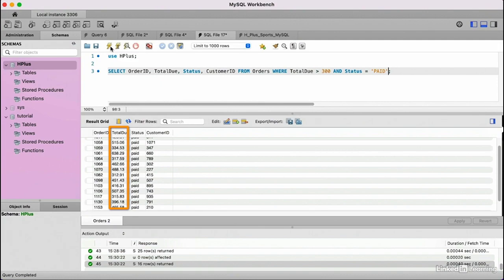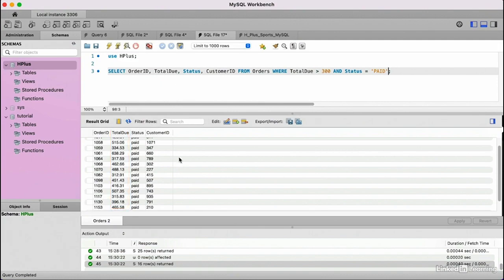learn to program with mysql